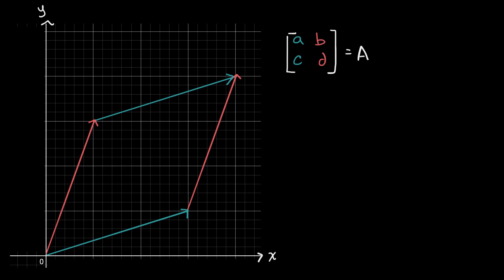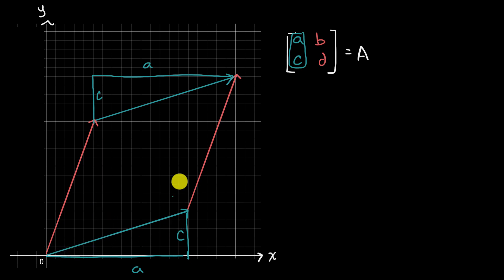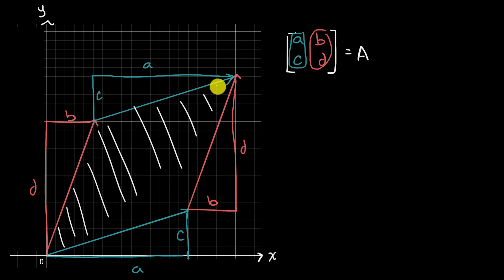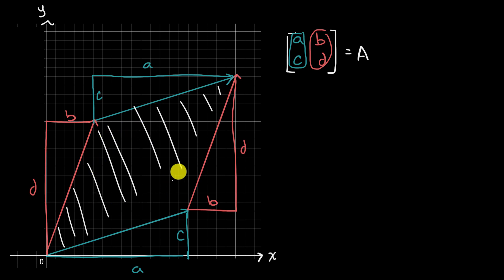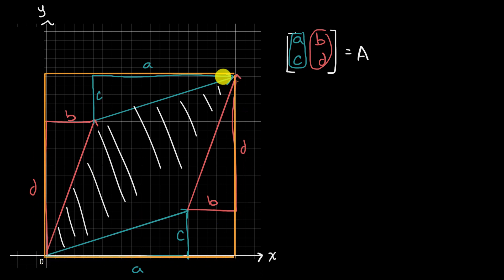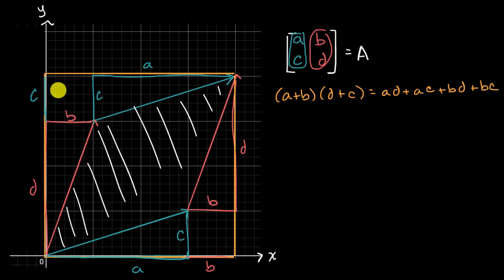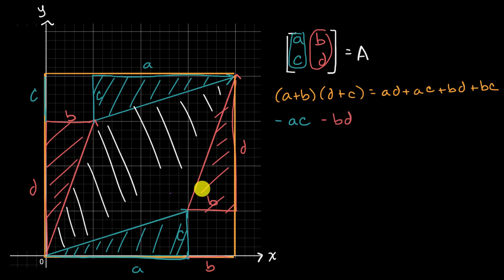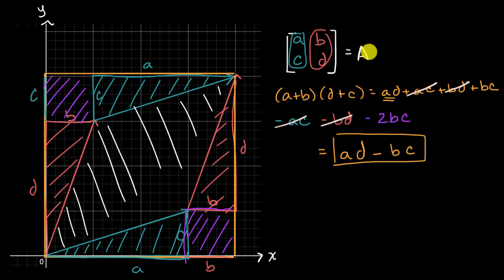Proof: Matrix determinant gives area of image of unit square under mapping | Matrices | Khan Academy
Proof that the determinant of a 2X2 matrix gives the area of the image of the unit square under the mapping defined by the matrix.